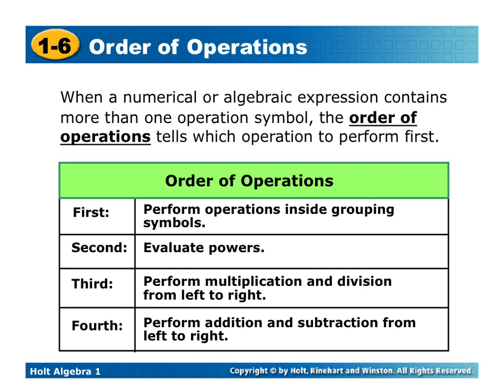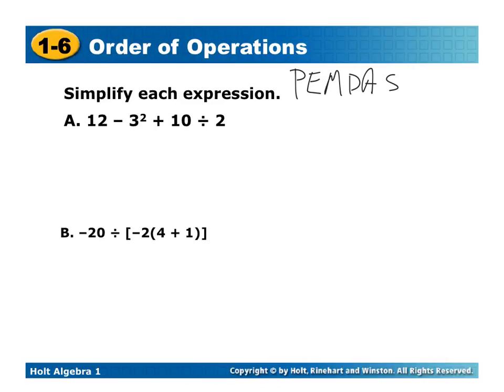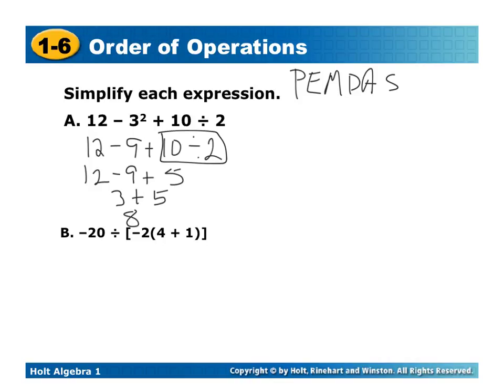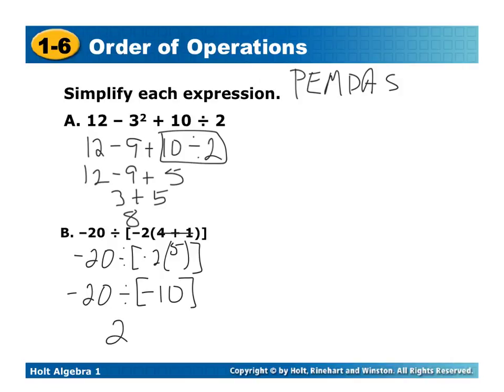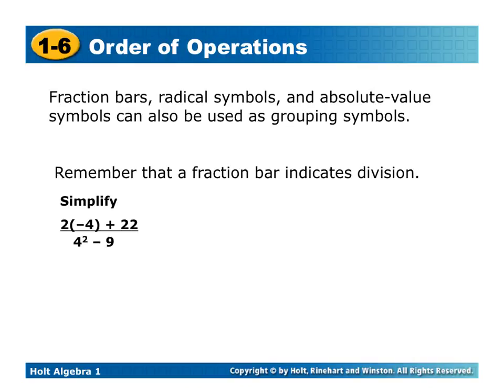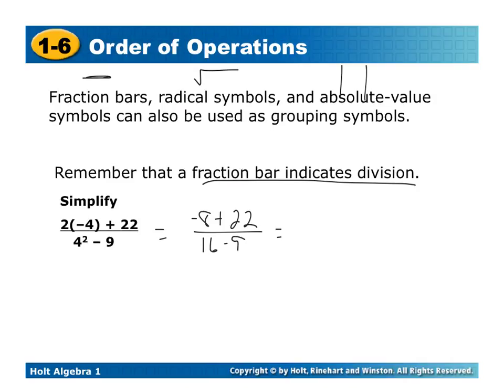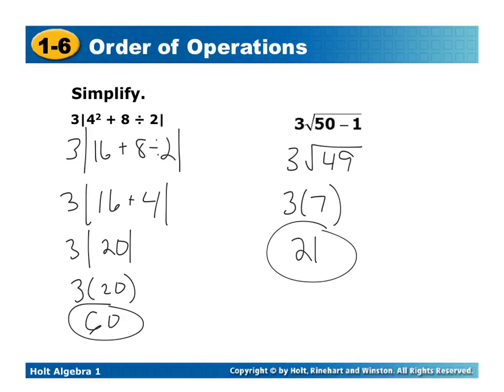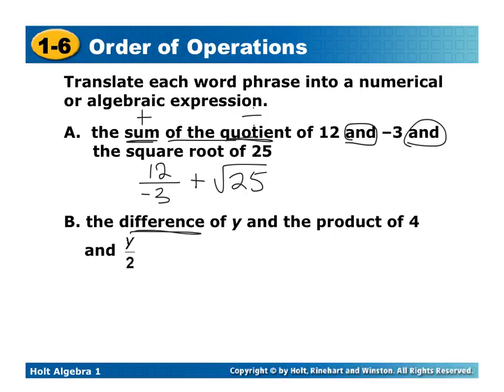Algebra Order of Operations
Reviewing the order of operations.